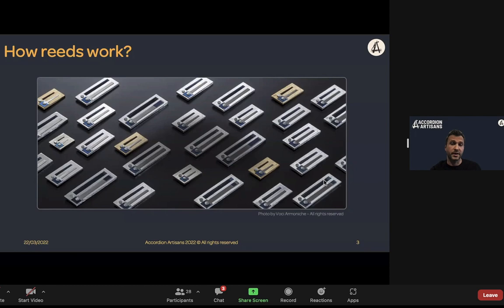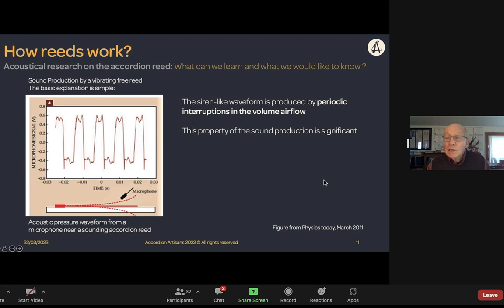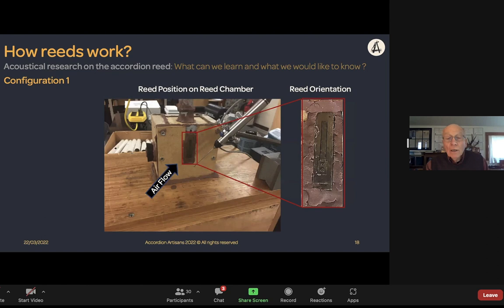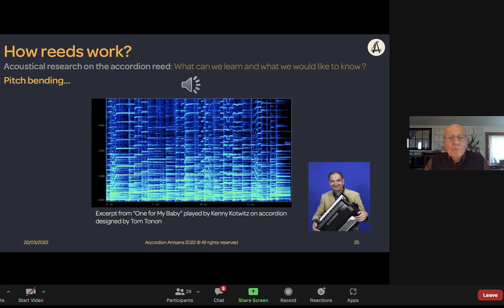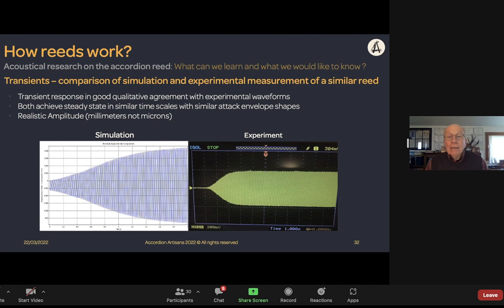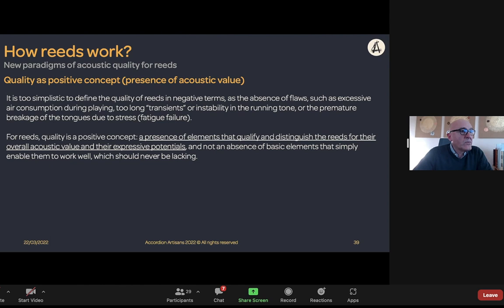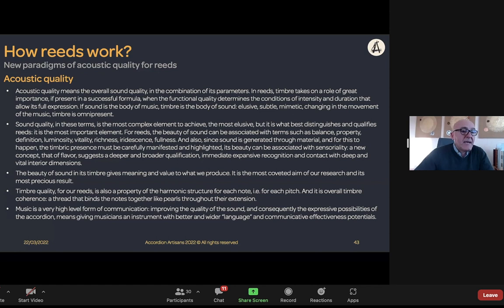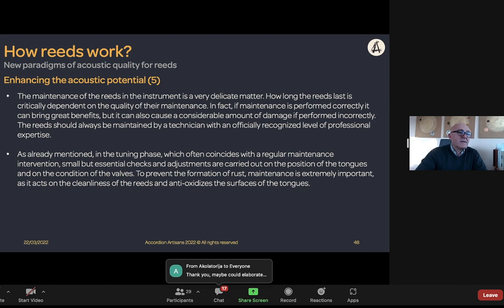Accordion Artisans - How reeds work?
The first event “How reeds work?” hosted on 22th of March at 3pm UTC.

Topics:
James Cottingham  - Acoustical research on the accordion reed: What can we learn and what we would like to know?
Lorenzo Antonelli - New paradigms of acoustic quality for reeds

VIDEO CHAPTERS

hh:mm:ss
0:00 Introduction Accordion Artisans Staff
4:38 Webinar concept
5:11 Agenda
6:08 Speakers presentation
9:10 James Cottingham - Acoustical research on the accordion reed
53:45 Lorenzo Antonelli - New paradigms of acoustic quality for reeds
1:24:12 Q&A
1:48.00 Where to find us